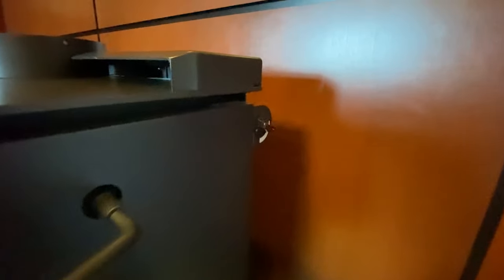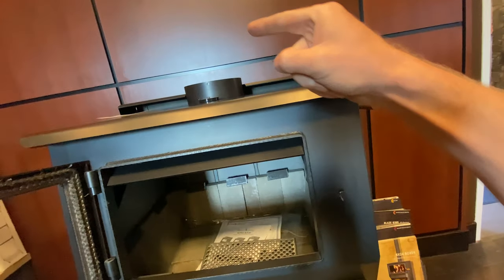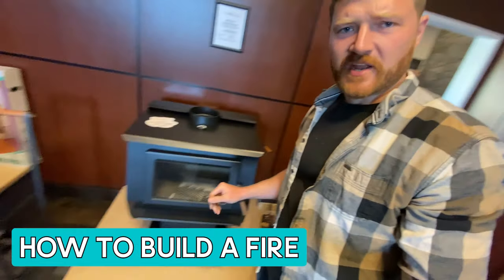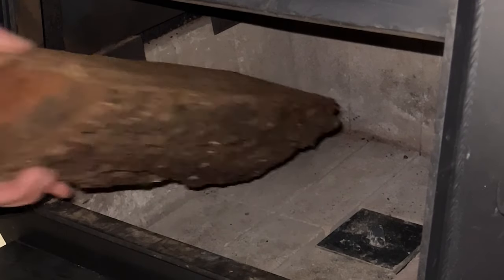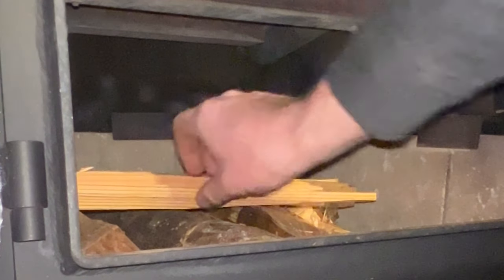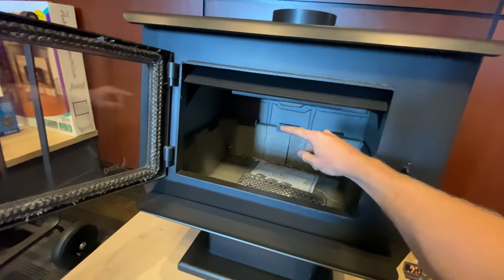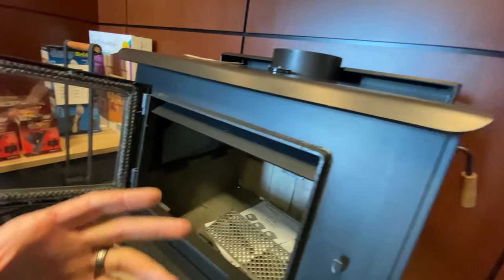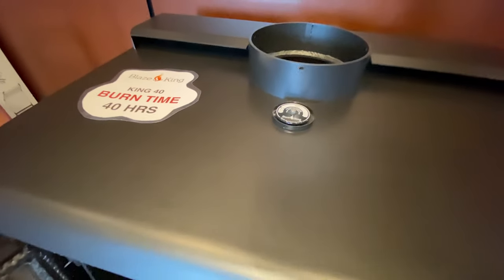What to expect from the most efficient wood stove: a Blaze King Wood Fireplace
If you have a wood stove (or have been thinking of getting one), you know how amazing wood heat is but also what it takes to run one.  And if you don't know, this video will walk you through what to expect.

The Blaze King freestanding wood stoves are incredibly efficient (meaning less wood needed during the winter), and they do well for the environment and your home.

If you have more questions, drop them below!

Read our blog about the most efficient wood stove in the world

Find us inside of the Cameron Home Centre at: 1089 Braidwood Rd, Courtenay, BC V9N 3S1.

Hours: 8am-5pm (M-F), 9am-5pm (Sat), closed on Sundays.